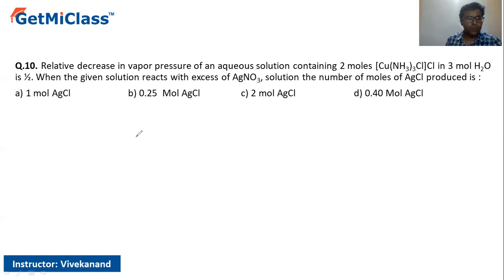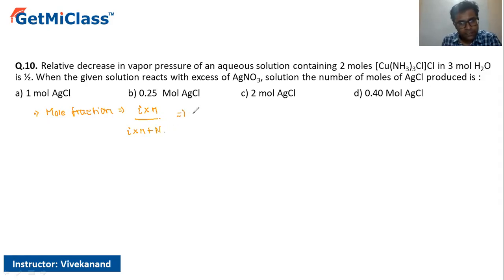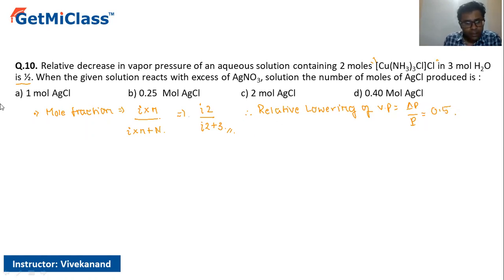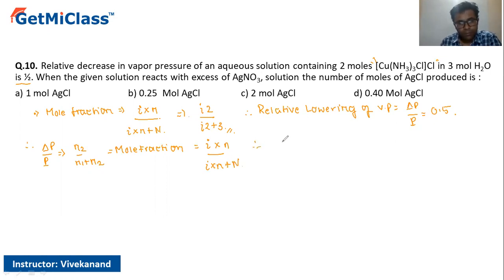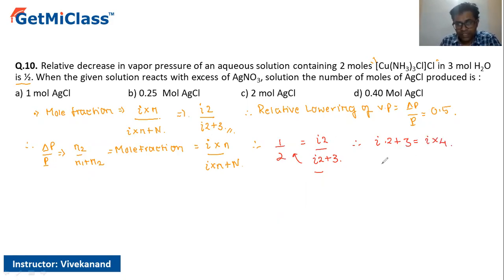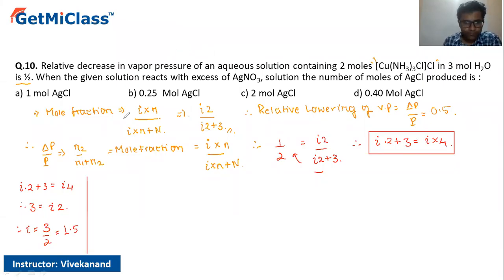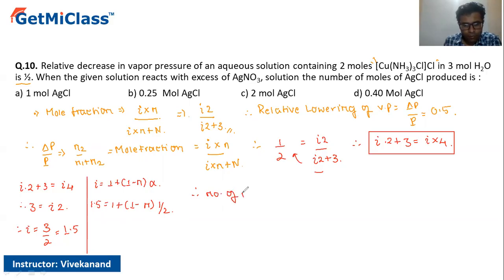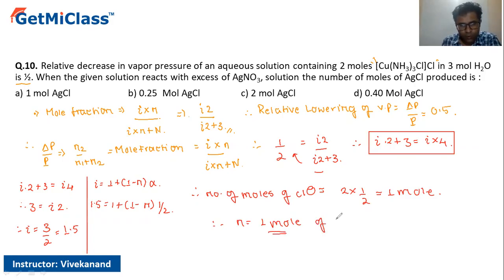AgNO3 Reaction with Copper Complex JEE 12th Chemistry Solutions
The reaction between the copper complex [Cu(NH3)3CI]Cl and excess AgNO3 produces AgCl. Since one mole of the copper complex contains one mole of Cu2+, which reacts with one mole of Cl- to form one mole of AgCl, the correct answer is option a) 1 mol AgCl.